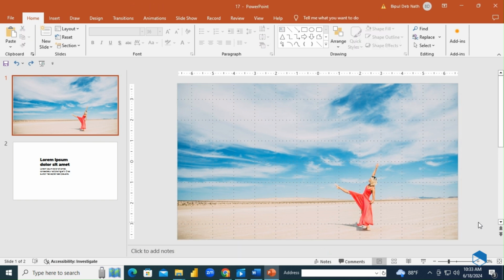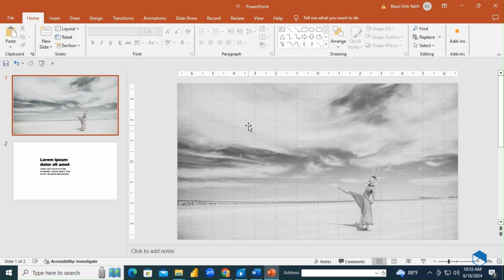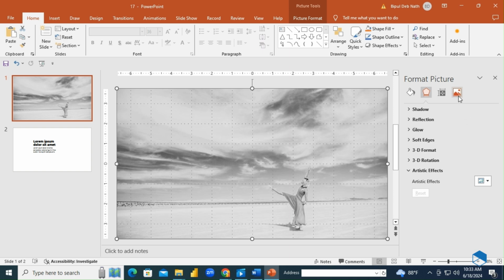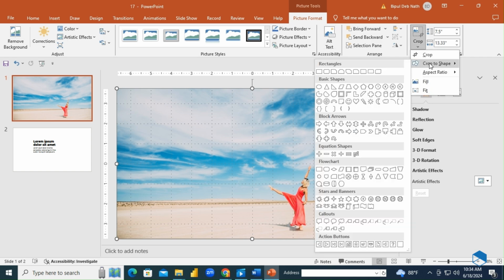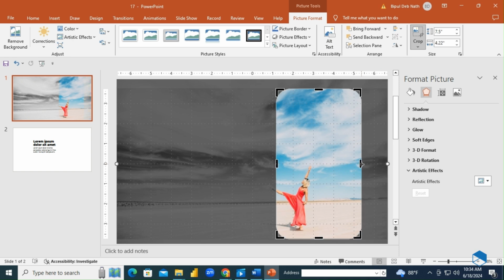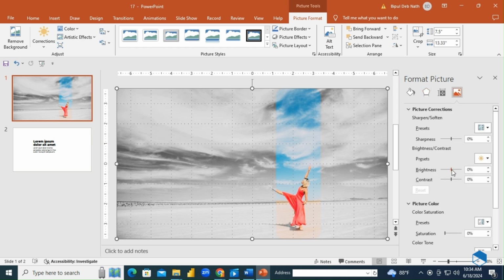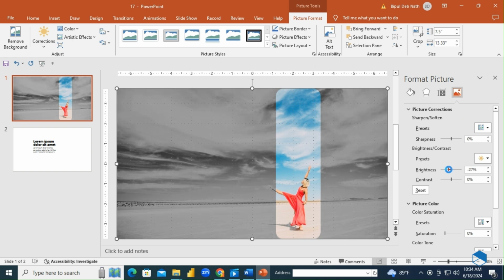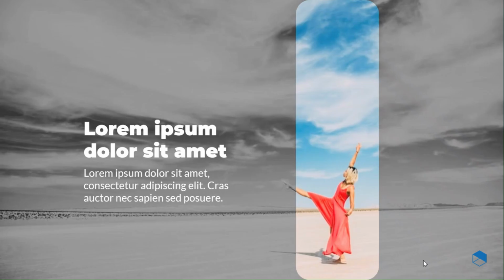Stunning Color Effects in PowerPoint – Step by Step Tutorial 🤖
Learn how to create stunning color effects in PowerPoint to make your presentations more vibrant and engaging.